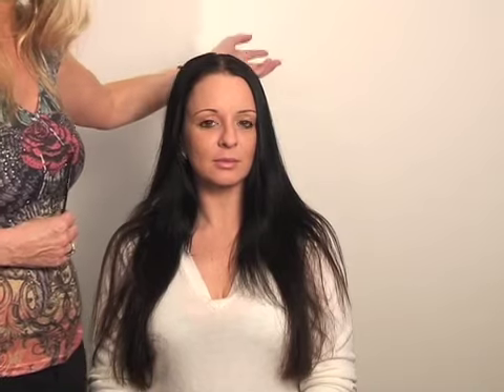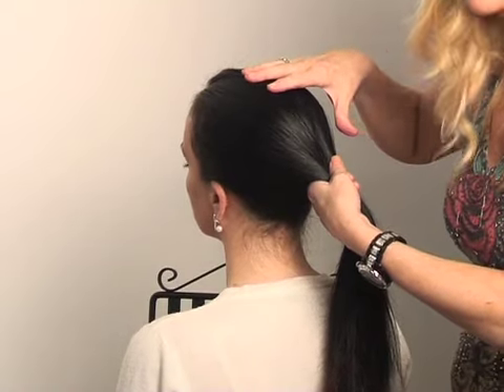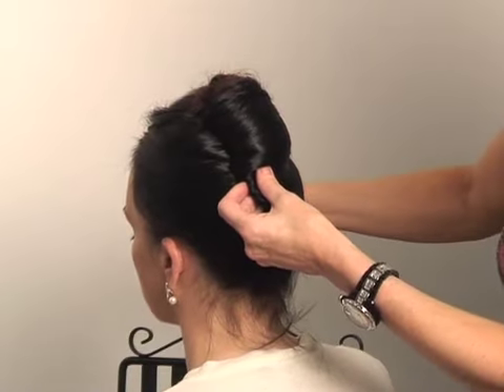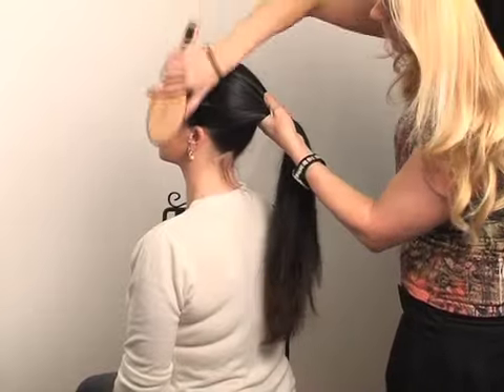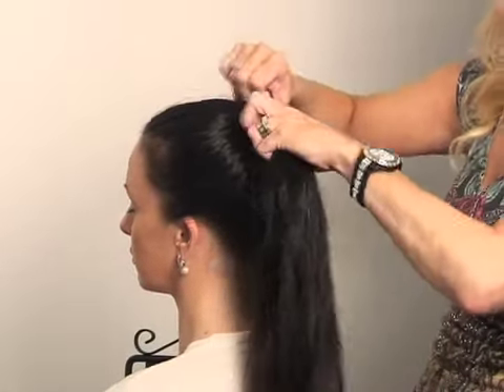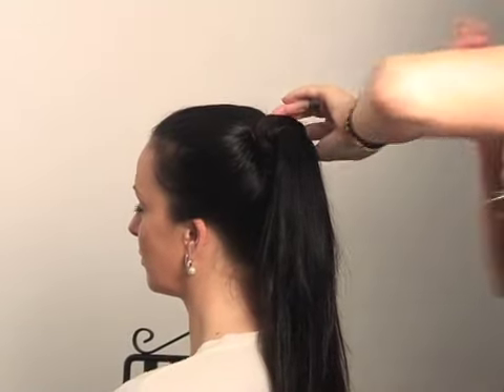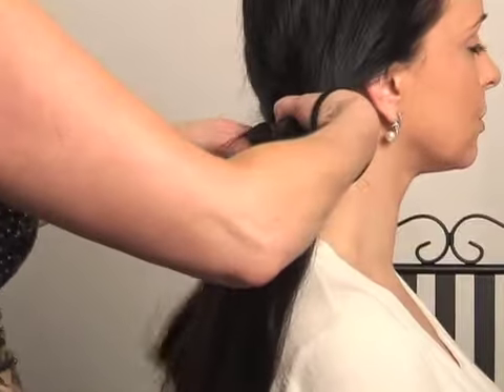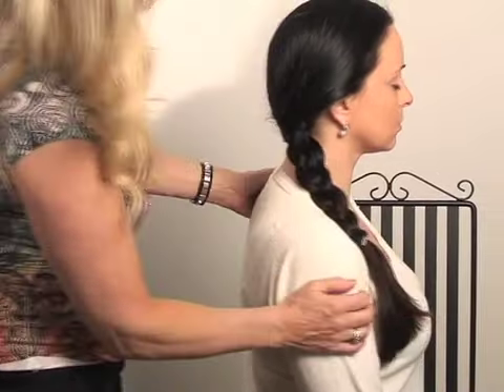Quick hair styles for long hair - french plait, wrapped ponytail and more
In this tutorial we show you how to do a wrapped ponytail, side plait, french plait and how to change your look by moving your parting.  Part of the hair and beauty series by Netmums Woman, presented by Sue Moxley.